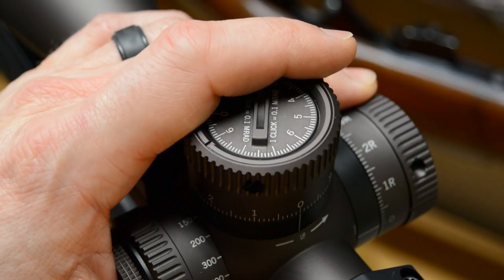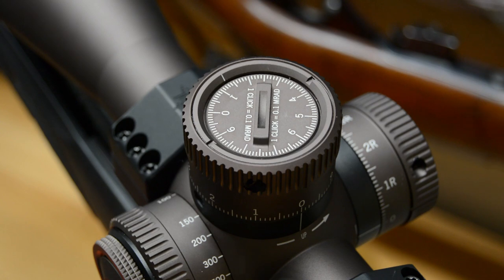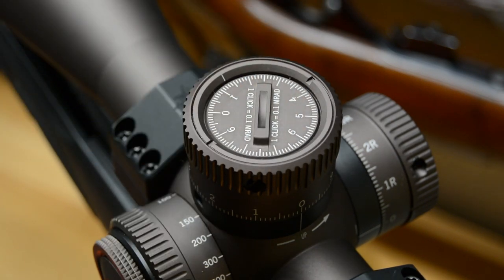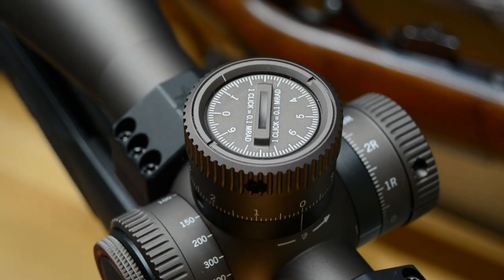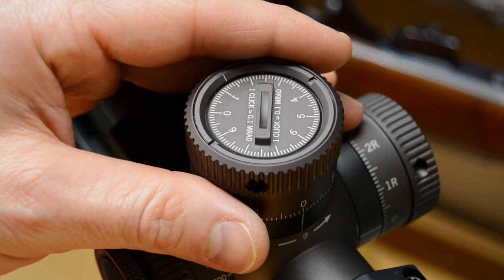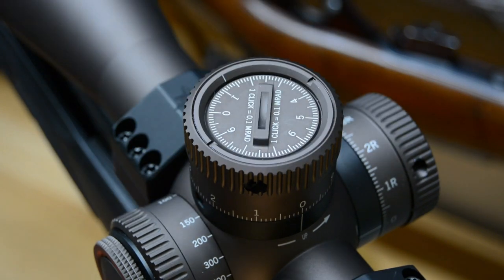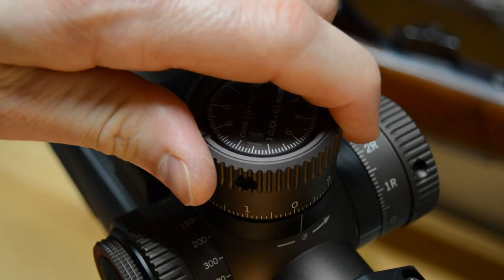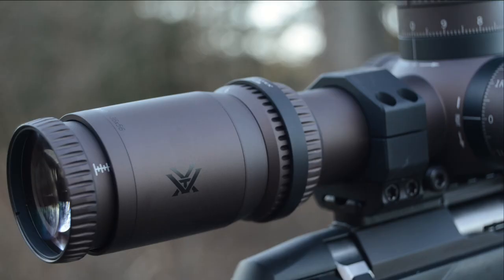Vortex Razor HD Gen III 6-36x56 Riflescope L-Tec+ Turret Zeroing System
If you just got one of the new 6-36x56 Razors, this is meant to help you understand how the new L-Tec+ Zero turret system works and show you how to properly set your zero and zero stop functionality.

EQUIPMENT LIST:
Vortex Razor HD Gen III 6-36x56 Riflescope (MIL)

Free Range by Mona Wonderlick

Created my logo at LogoMakr.com.